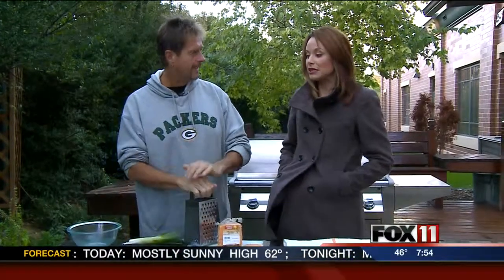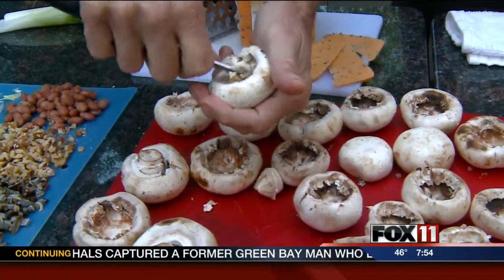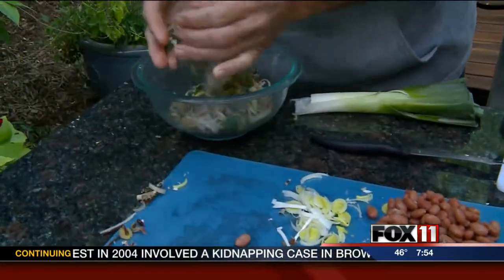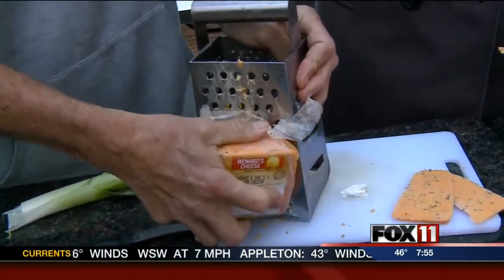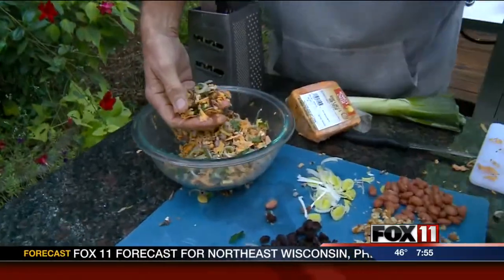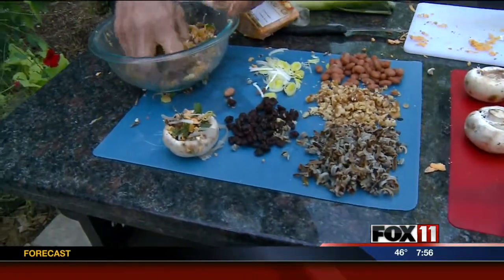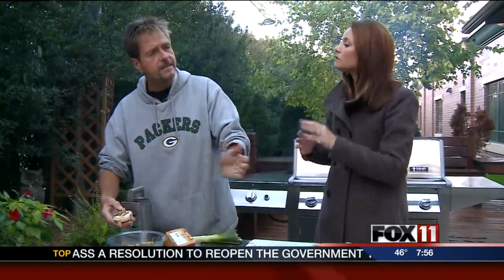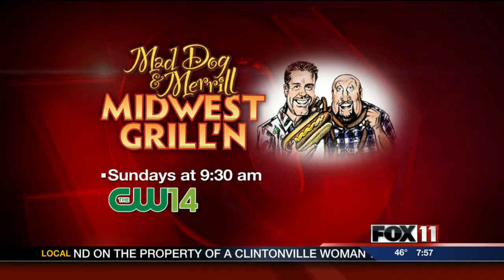Mad Dog Stuffed Mushroom Caps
Mad Dog is grilling up some stuffed mushroom caps.